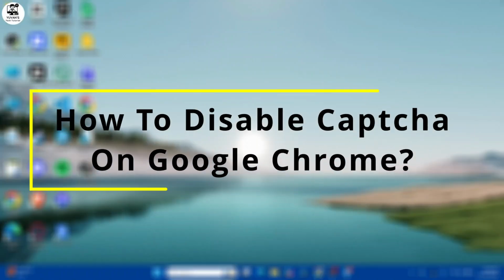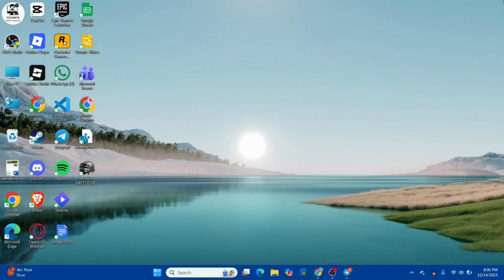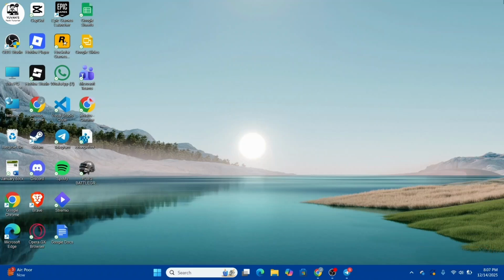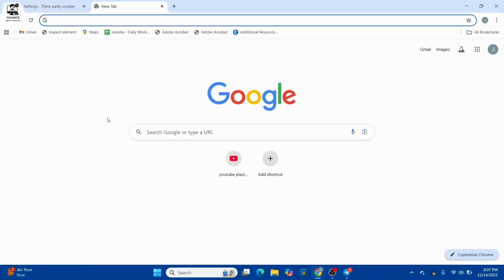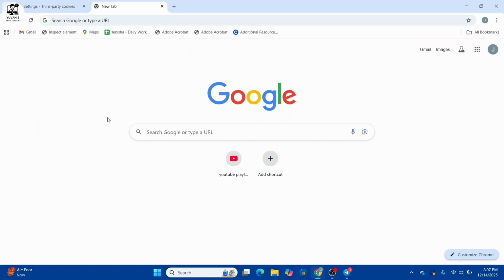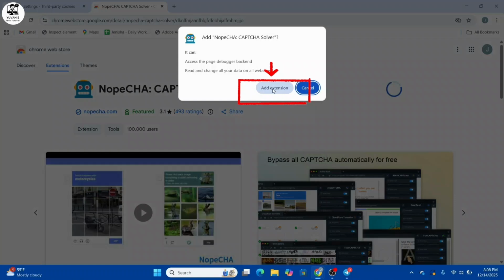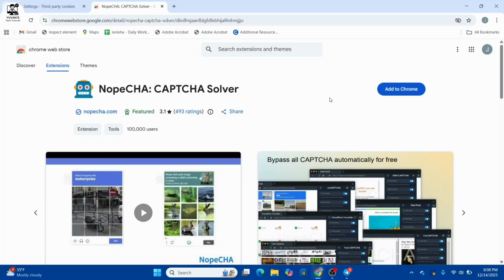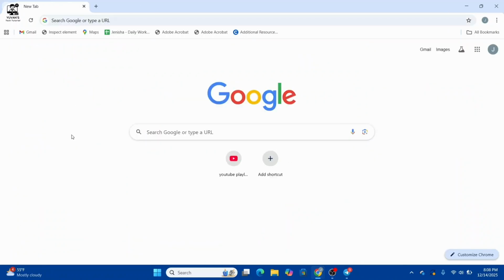How To Disable Captcha On Google Chrome - EASY!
Tired of seeing captchas every time you browse on Google Chrome? This video will show you an easy way to disable captcha prompts and enjoy smoother browsing. Whether you're asking, "How do I stop captcha on Chrome?" or need a quick fix for repeated verification requests, this tutorial has you covered. Learn the steps to turn off captcha on Chrome easily and save time while surfing the web. Watch now to disable captcha on Google Chrome today!

Timestamps:
00:00 How To Disable Captcha On Google Chrome EASY!
00:06 How Do I Stop Captcha On Chrome?